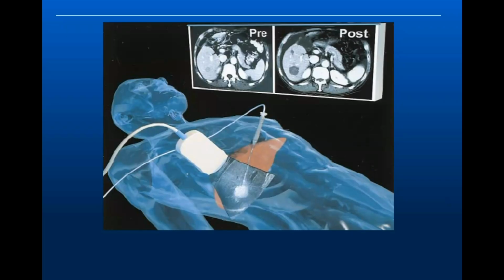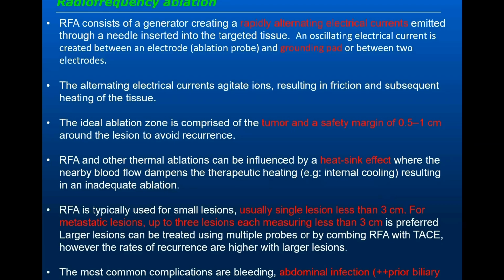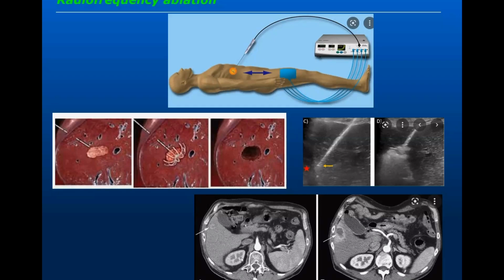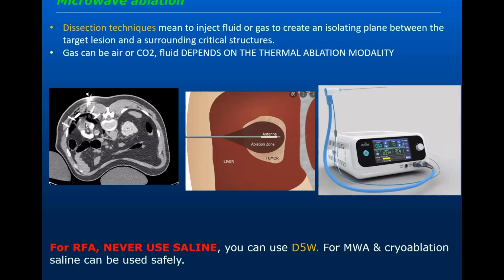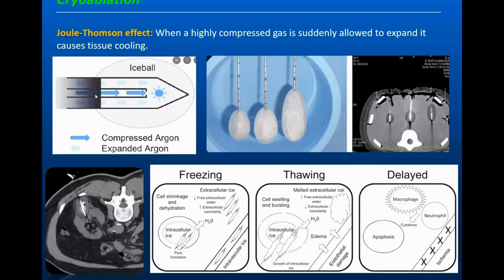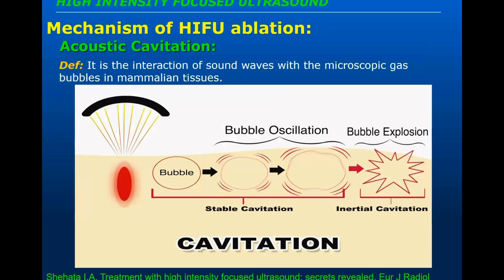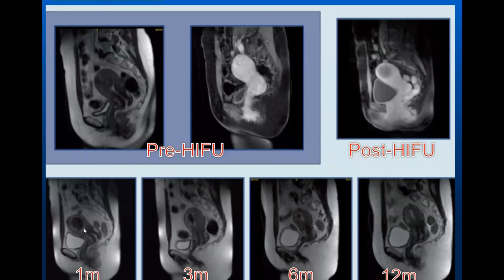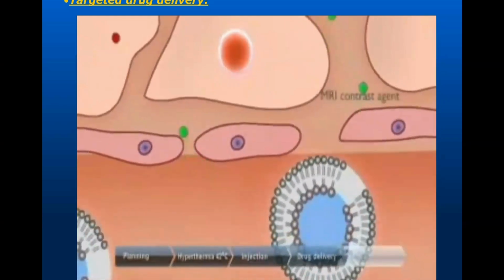Introduction to Interventional Oncology | Dr. Islam Elhelf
Dr. Elhelf is an Interventional and Diagnostic Radiologist with extensive international training. He earned his M.B.B.Ch., Master’s, and Ph.D. in Diagnostic and Interventional Radiology from Cairo University. He later completed a second residency at the University of Iowa Hospitals and Clinics, followed by fellowships in Nuclear Medicine and Interventional Radiology at Harvard Medical School-BIDMC, Boston. His clinical interests include Interventional Oncology, Theranostics, and Nuclear Medicine, with research focused on thermal ablation technologies such as HIFU. He currently serves as Program Director of the IR/DR Residency at the Medical College of Georgia, Augusta University, and is the founder of IR Pathway.

In this session, Dr. Elhelf introduces the field of Interventional Oncology, exploring minimally invasive cancer therapies and their evolving role in multidisciplinary cancer care.